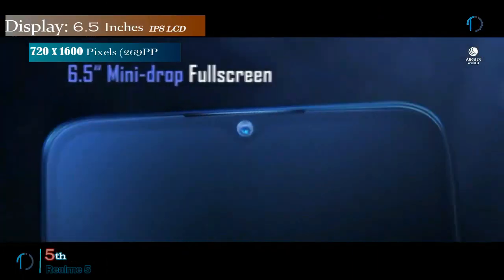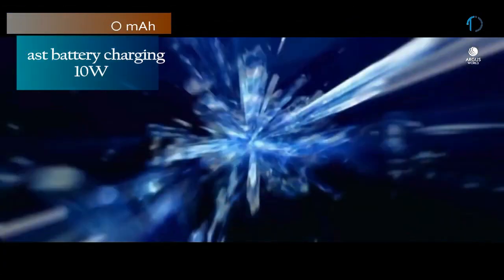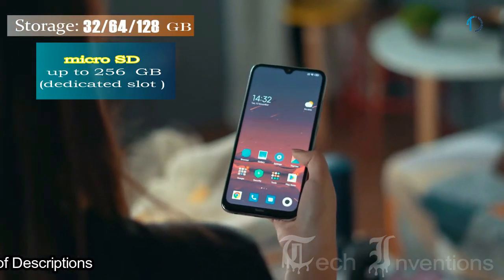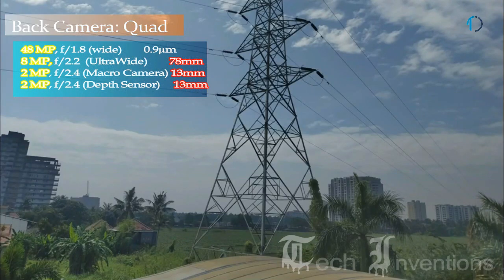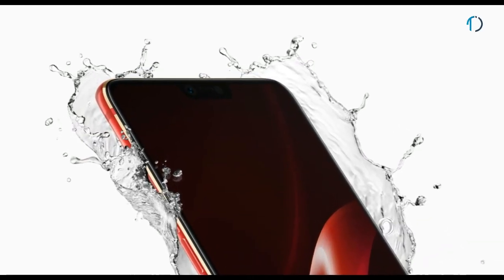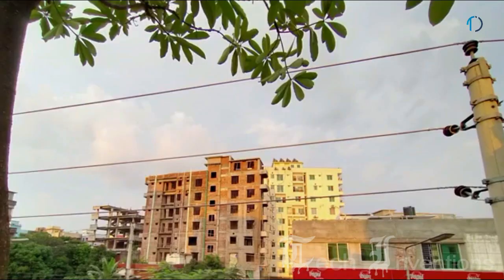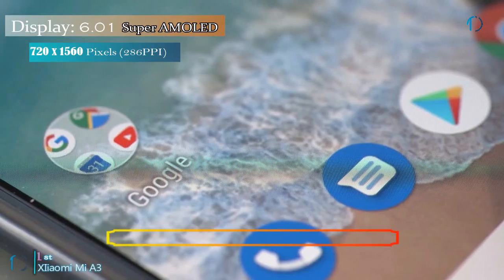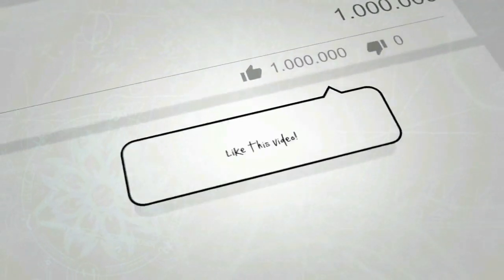TOP 5 Best Flagship With 665 Processor To Buy in 2020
Last Year (2019) in the month of April, Qualcomm launched the Snapdragon 665 alongside Snapdragon 730. Ever since then, we have seen a bunch of phones shipping with this chip. The SD 665 is an incremental update to Snapdragon 660 SoC and the performance differences are nominal.

The Snapdragon 665 is manufactured on the 11nm LPP FinFET process and employs 4 Kryo 260 (A73) performance cores and 4 Kryo 260 (A53) power-efficient cores, each with a clock speed of 2.0GHz and 1.8GHz, respectively. The new Adreno 610 brings Vulkan 1.1 support and is more power-efficient. The SoC also touts a 2X faster AI processing and adds support for modern imaging hardware.